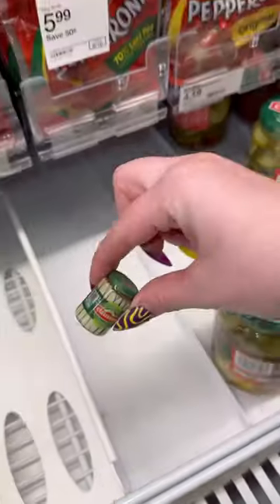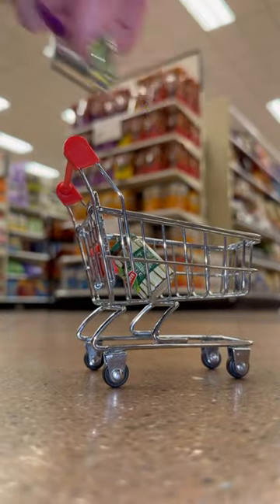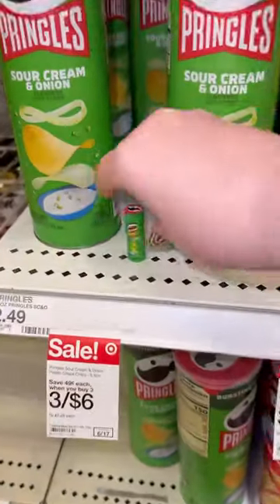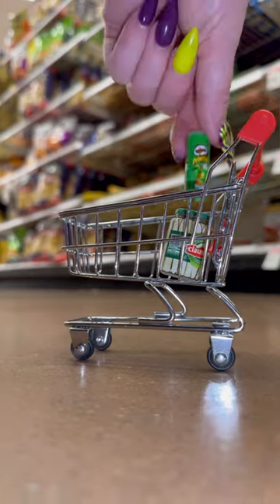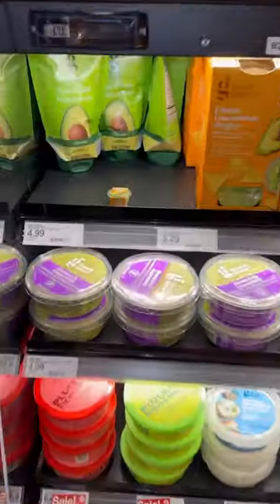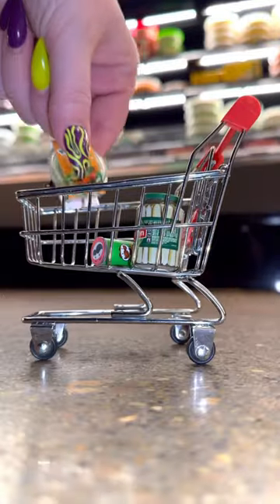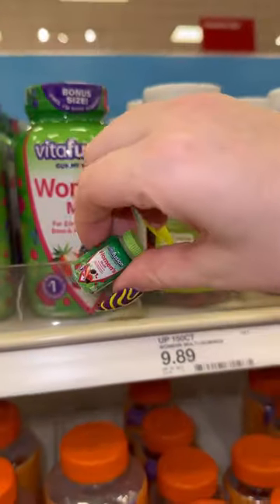Wednesday’s are for green💚